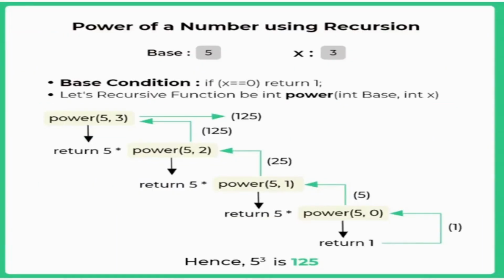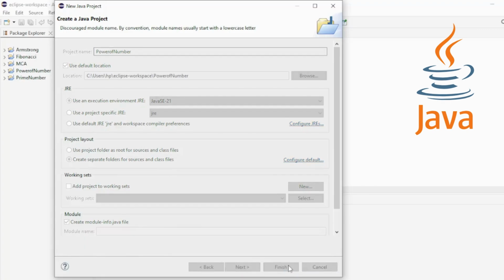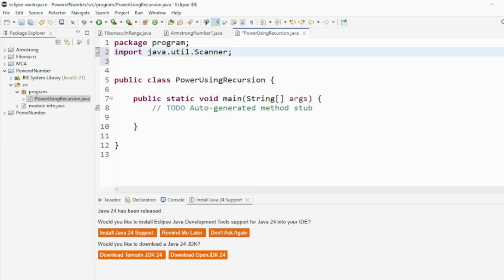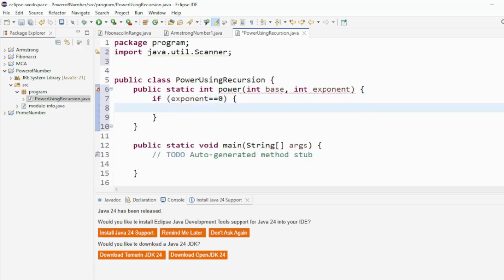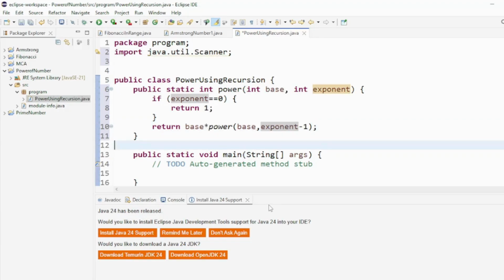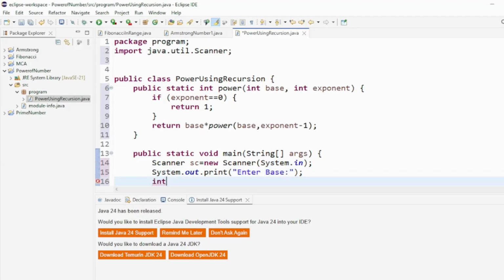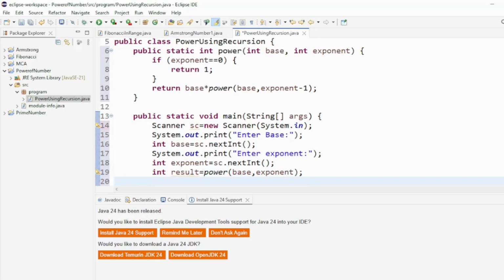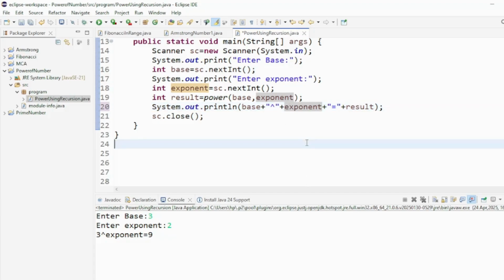Power of a Number Using Recursion in Java | Eclipse IDE Tutorial for Beginners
📌 Learn how to calculate the **power of a number using recursion in Java** with a step-by-step tutorial in **Eclipse IDE**. This beginner-friendly guide walks you through the logic, syntax, and execution of a recursive method to compute exponents (e.g., `2^5 = 32`) using clean and simple Java code.

🔧 Tools Used:
- Eclipse IDE
- Java JDK

✅ What You'll Learn:
- How recursion works in Java
- Writing a recursive method to calculate power
- Running and testing Java code in Eclipse

💡 Code Snippet:
```java
public class PowerCalculator {
    public static int power(int base, int exponent) {
        if (exponent == 0)
            return 1;
        return base * power(base, exponent - 1);

        int base = 2, exponent = 5;
        System.out.println(base + "^" + exponent + " = " + power(base, exponent));